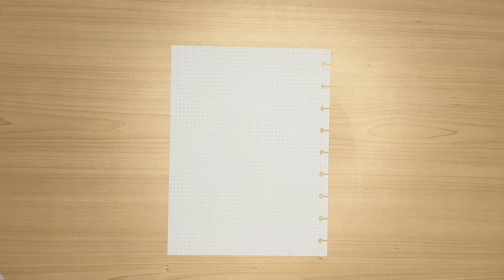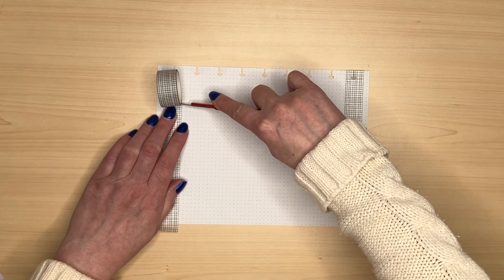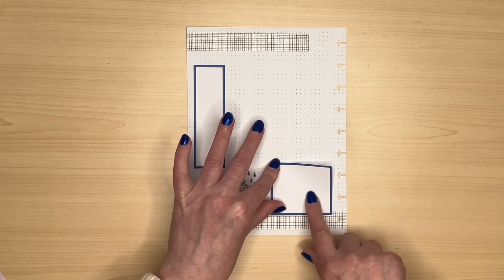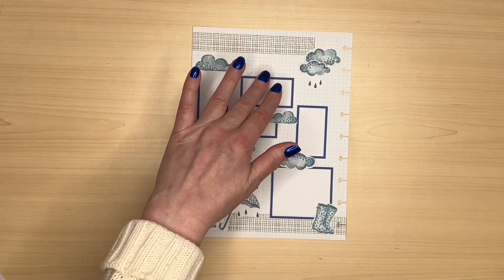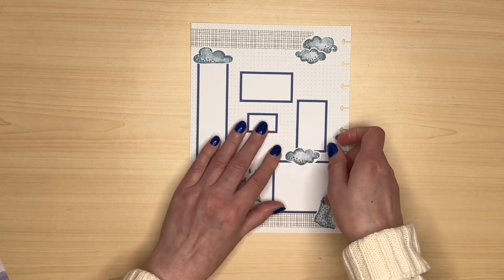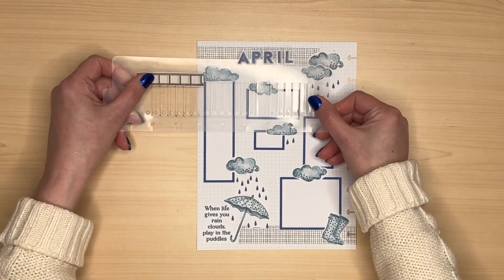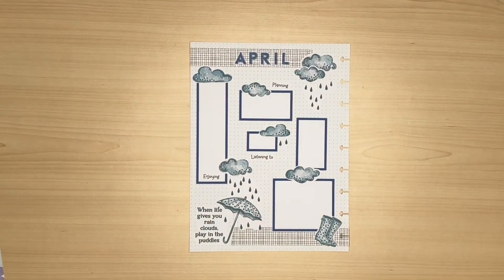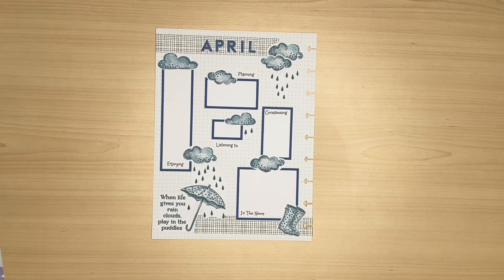APRIL CURRENTLY PAGE | Katelyn Plans Watercolor Rainstorm | Classic Happy Planner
I wanted an April showers theme spread for my Currently page but didn’t have the stickers so I got this printable sheet of stickers from Katelyn Plans. Printable are great because you can print them any size, use as many as you like and - best of all - no waiting for them to be delivered so you can start your spread straight away!

Julie x

Watercolour Rainstorm from Katelyn Plans

Pastel Tropics Sticker book from Happy Planner

Plaid Washi set from Amazon

YUBX 6 Roll Washi Tape Set VSCO...

Happy Planner products from

UK based suppliers